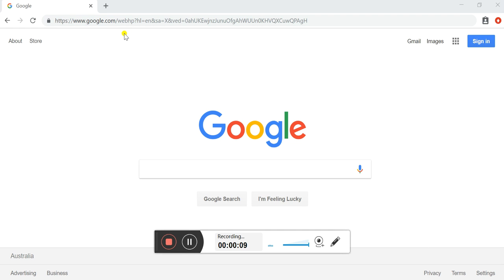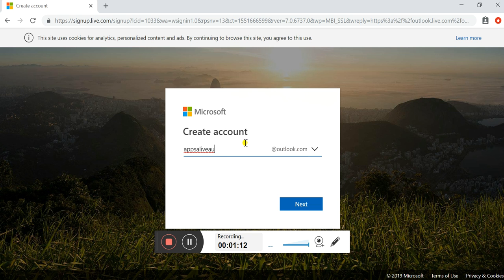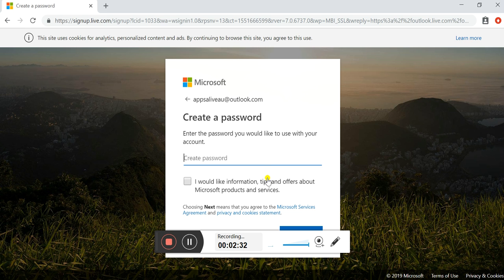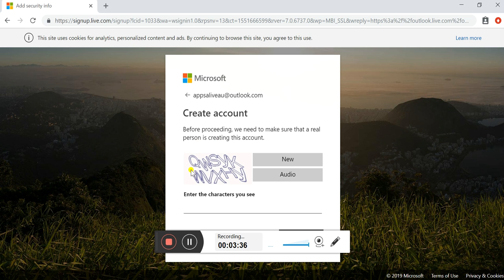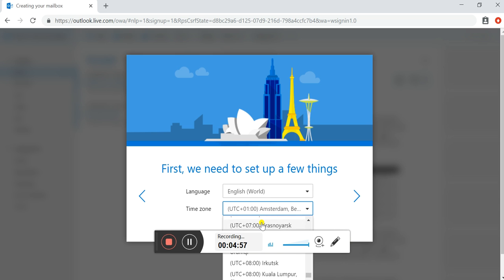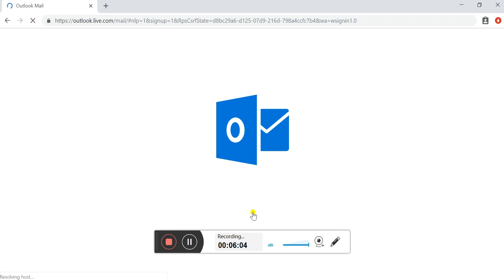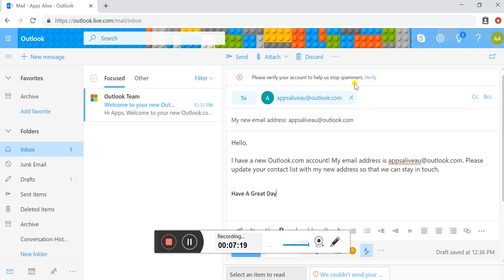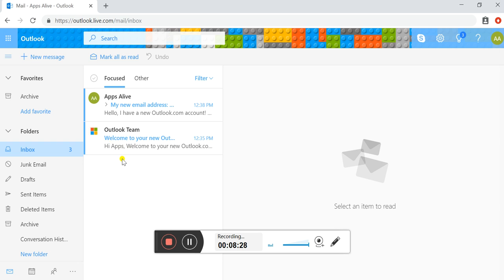setting up an outlook email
This video was recorded on the 4th of March 2019